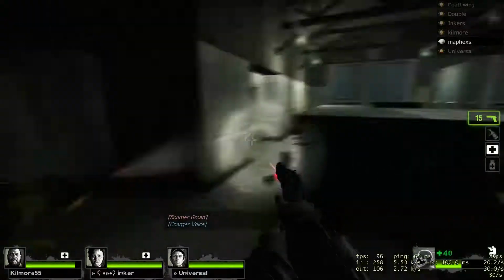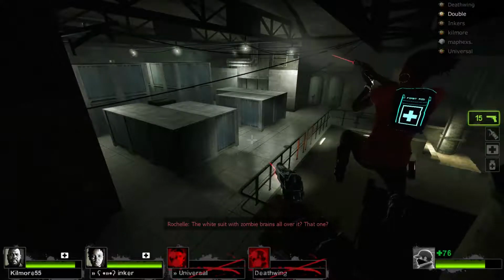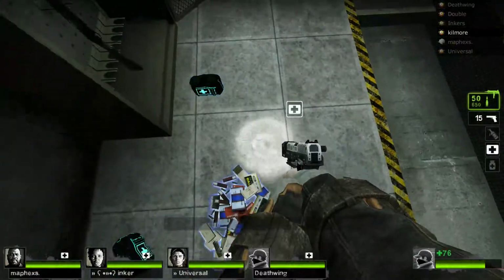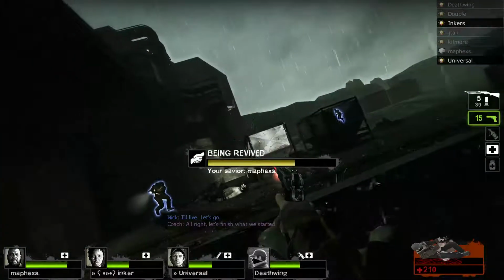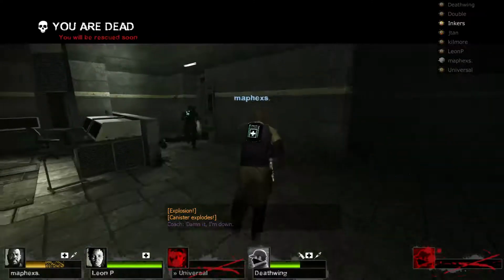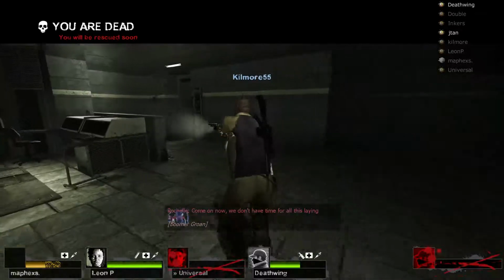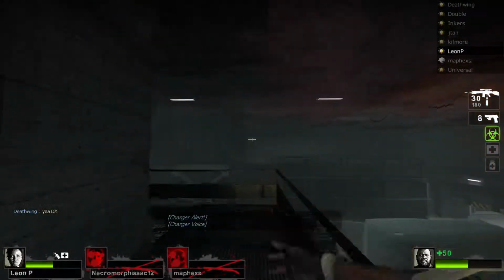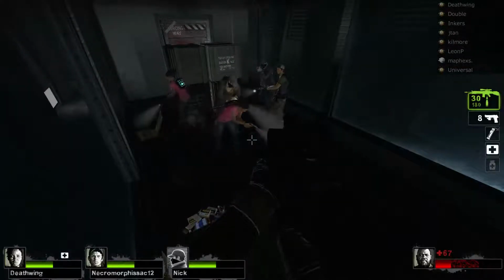Left 4 Dead 2 |#74| Shadow Moses - Pt 1 (Dec 19, 2014)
Deathwing, Inker, Jt, Kilmore, Leon, Maph, Uni

[0001]